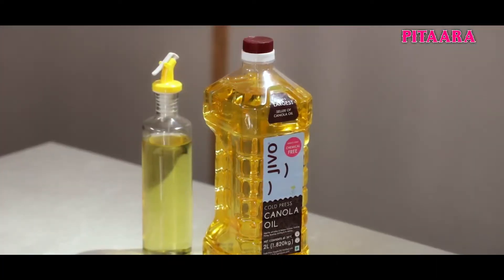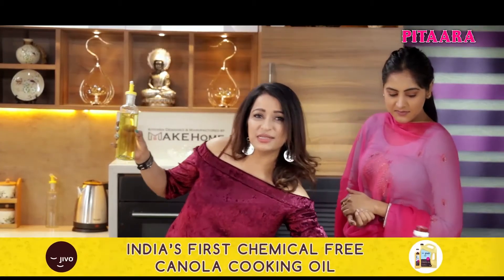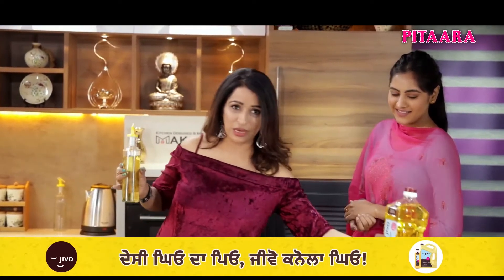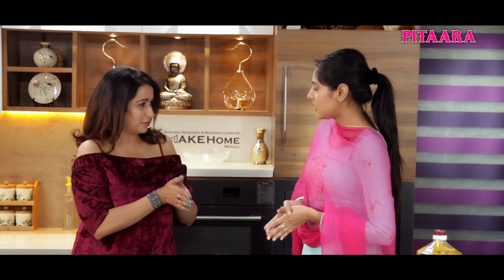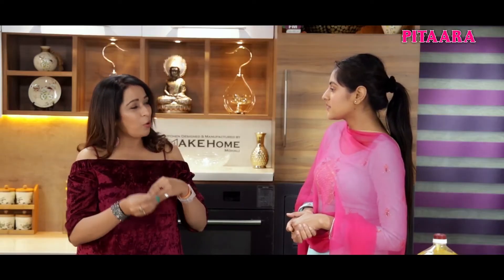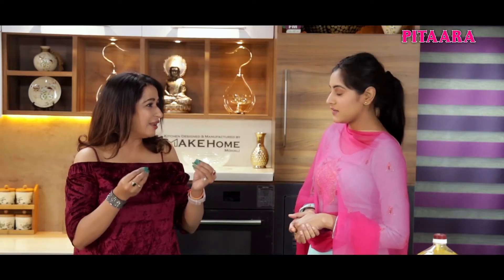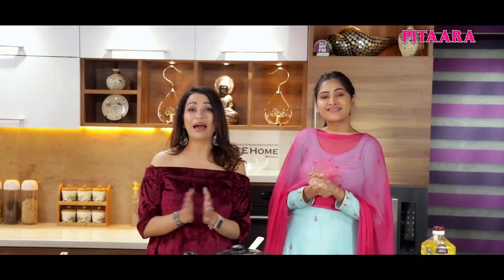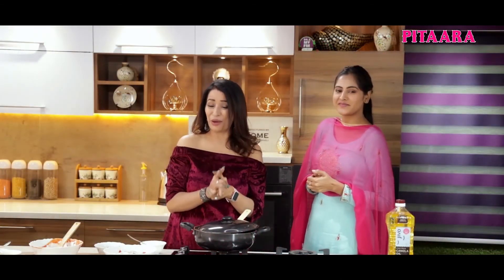Baani at Khaana Te Gaana | Pitaara Tv | Punjabi Song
Jivo Cold Press Canola Oil is imported from the farms of Australia is extracted from the seed in the traditional way without using any chemicals refining process.

Khaana Te Gaana feat. Baani
Co-Powered By - Jivo wellness
Kitchen Courtesy - Make Home, Mohali

Call/WhatsApp on this number:- 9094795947